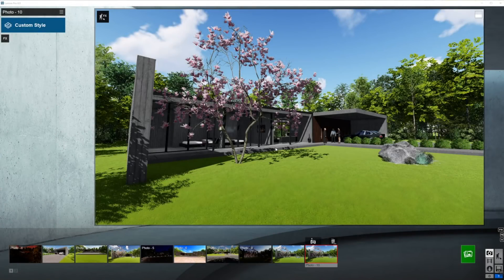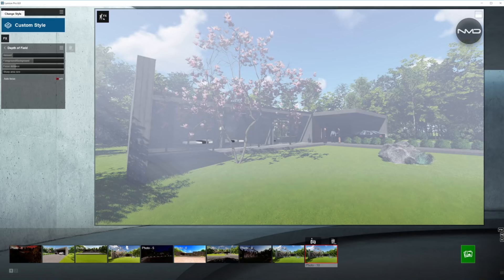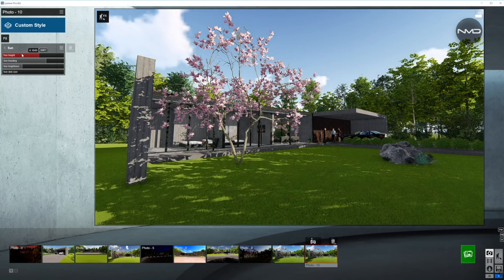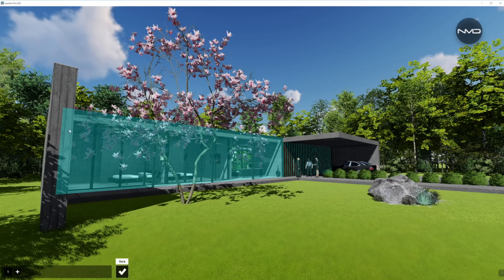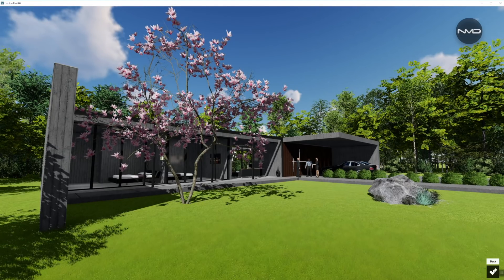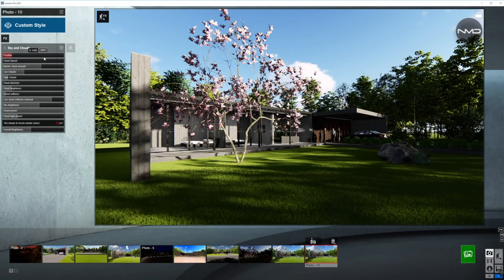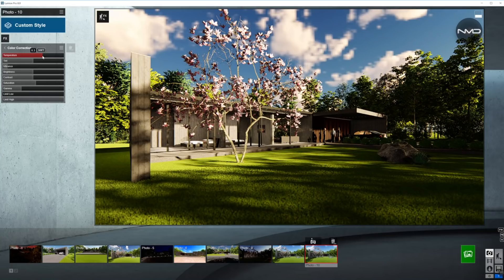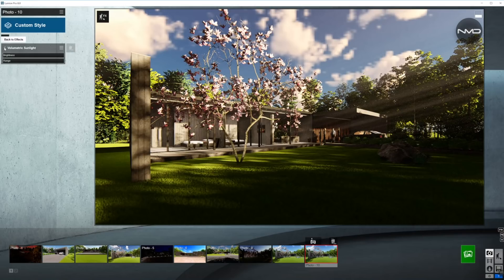Lumion 8 BEFORE/AFTER Render Tutorial Modern House#10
100% Lumion 8 Pro Render settings Tutorial for Before and After shots of this modern house. No Post production.
The same video as before I just had to remove a bit of the red tint from the final render.